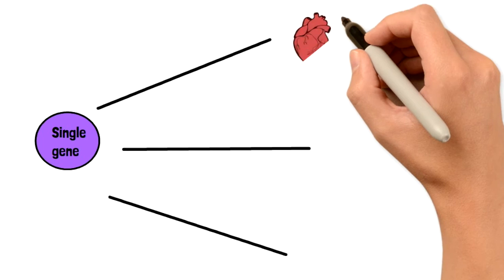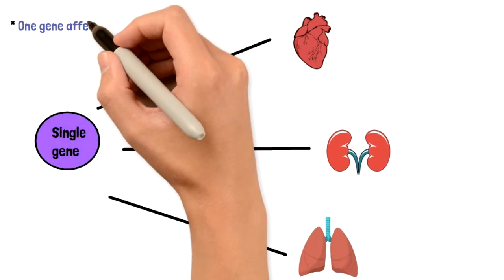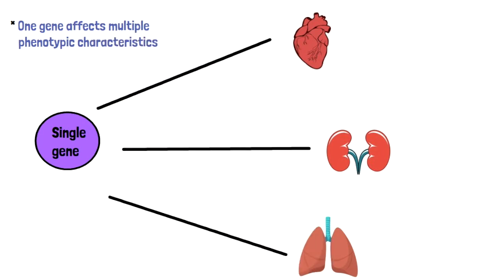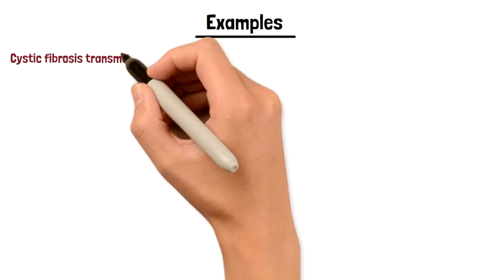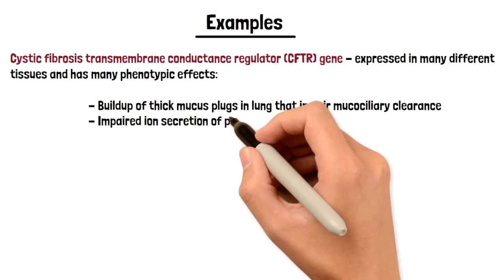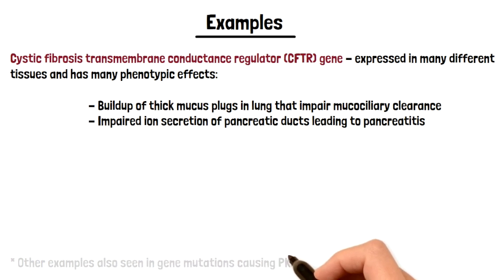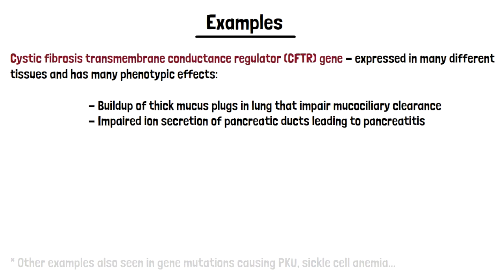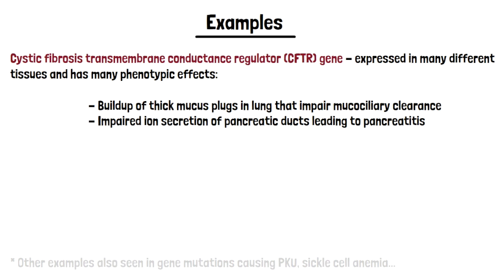Genetic Pleiotropy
A discussion about genetic pleiotropy and diseases that exhibit this.

Medical Minutes gives you high yield medical content in only a few minutes. Don’t waste time you don’t have.